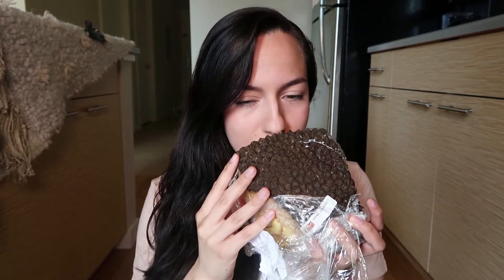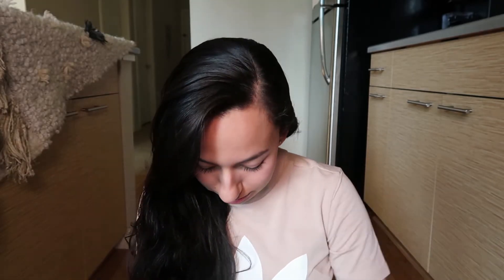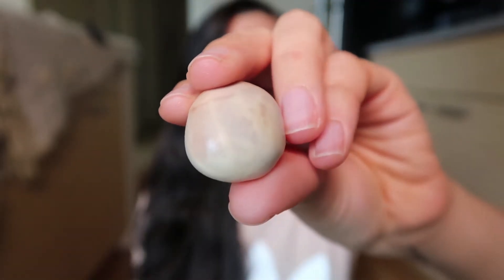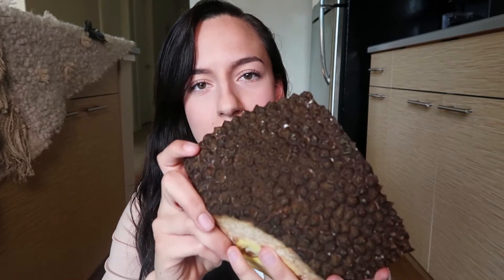Jackfruit, Tig Notaro, & Growth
Let's dive deep as I eat jackfruit for the first time!

Your support means the world to me and I'm so happy knowing we're going on this adventure together as a community. Much love! x